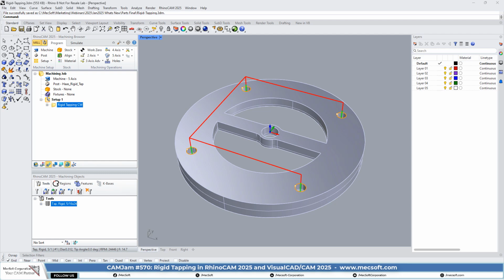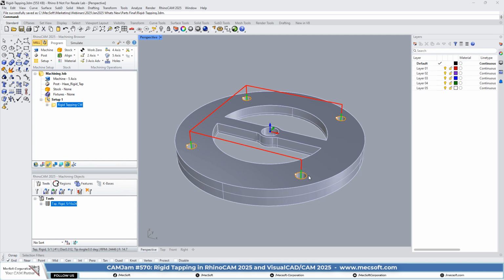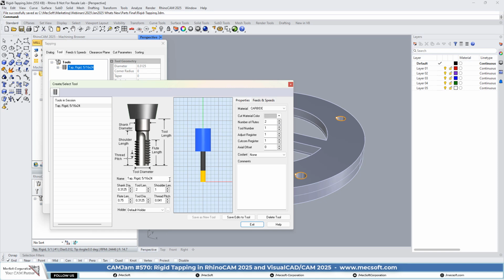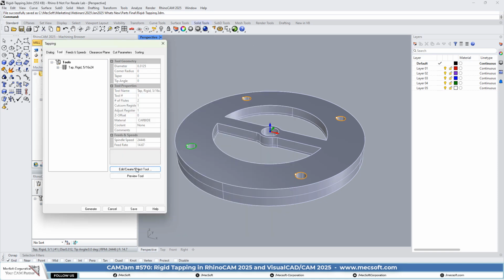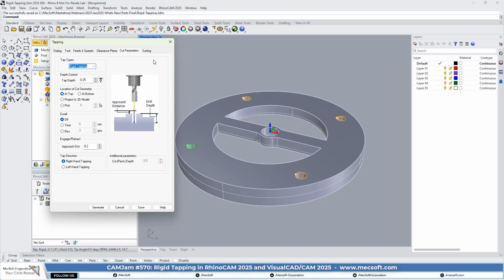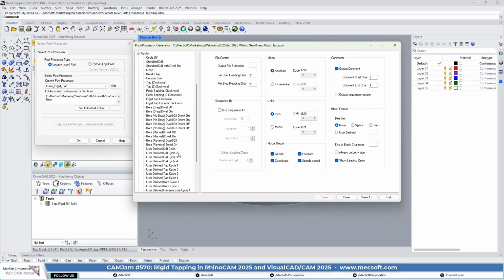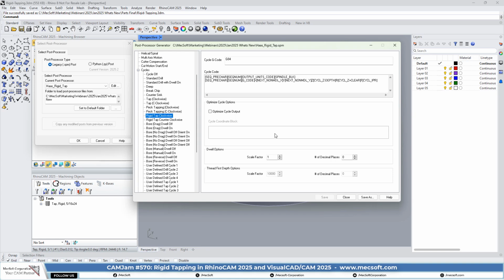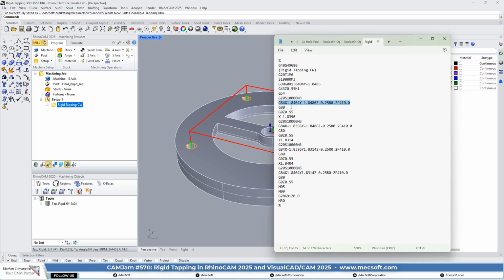Rigid Tapping in MecSoft CAM 2025